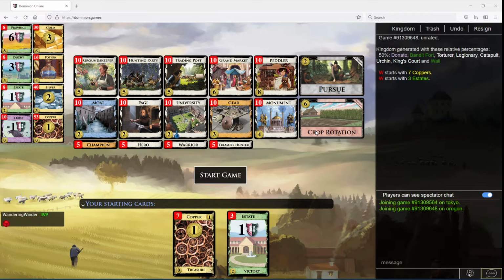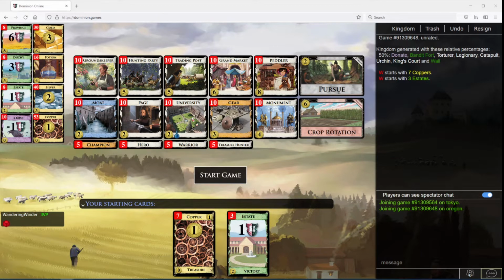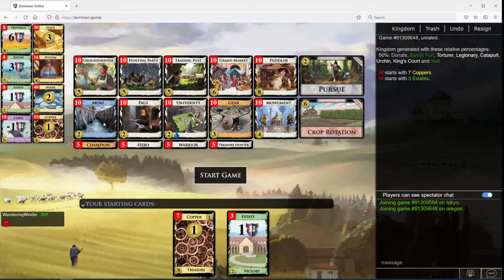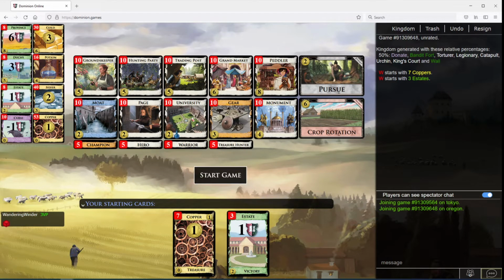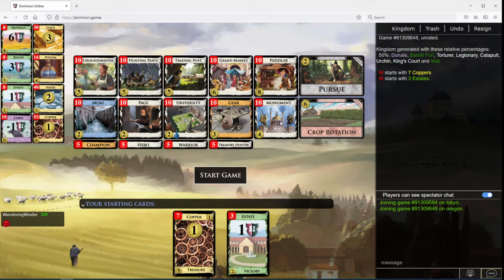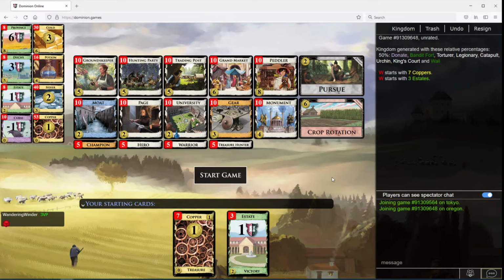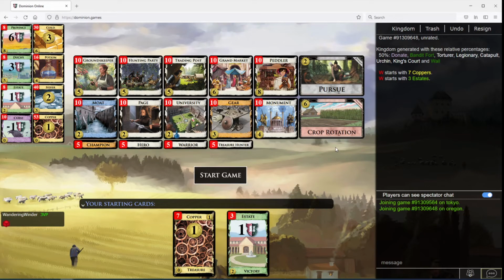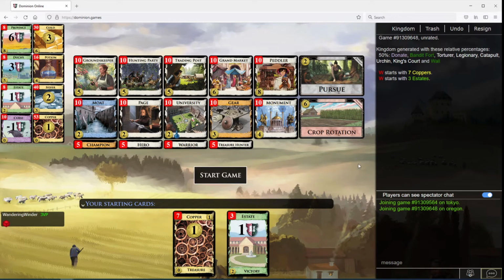Dominion 301 Intro to Openings